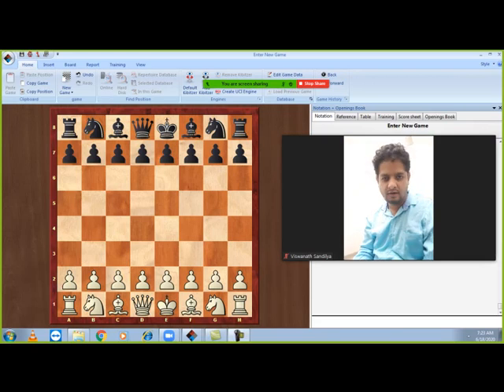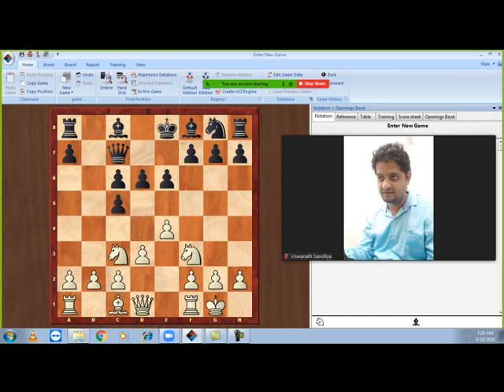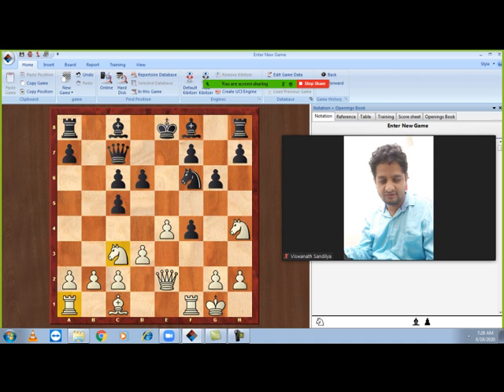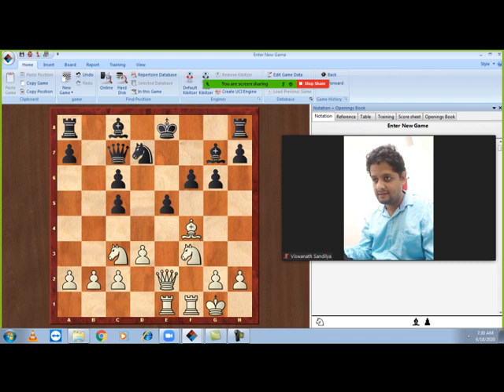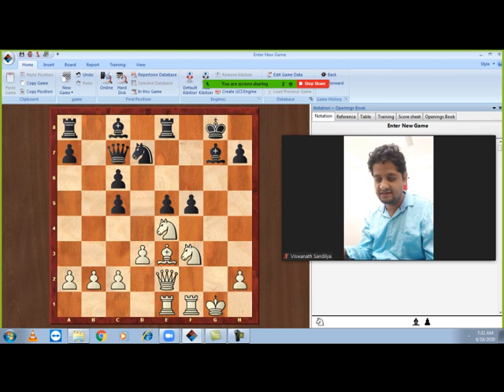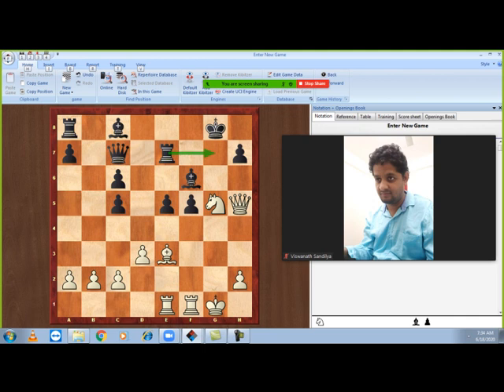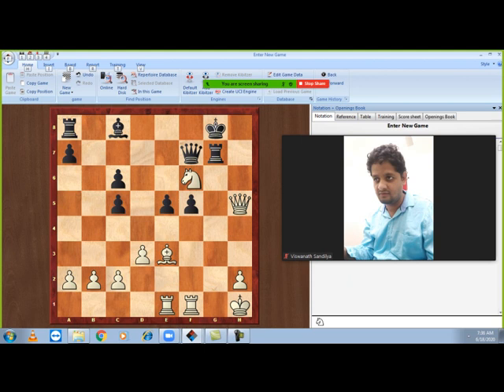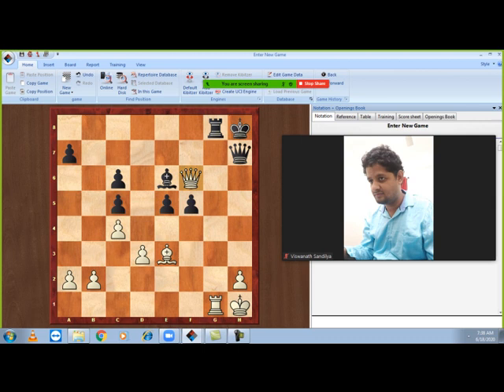Game Analysis of Vasiukov vs Velimirovic | 1973, USSR Vs Yugoslavia by Coach Viswanath Sandilya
In this video, Coach Viswanath Sandilya shows an interesting game played between Dragoljub Velimirovic & Evgeni Vasiukov played in 1973 at Tbilisi.
Through this game analysis, you will learn how to activate chess pieces' full potential by strategically planning their position on the board.
Coach Viswanath Sandilya is a FIDE Rated Chess Player & Chess Coach. He has been teaching Chess since the past 15 years. He is good at preparing customized opening systems, middle game and endgames!
Do let us know how did you find this video in the comment section.